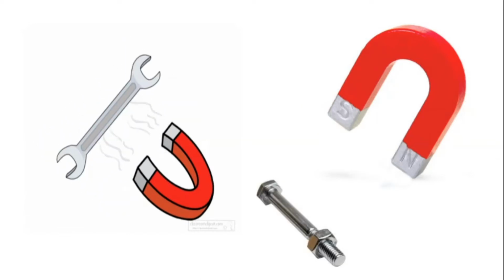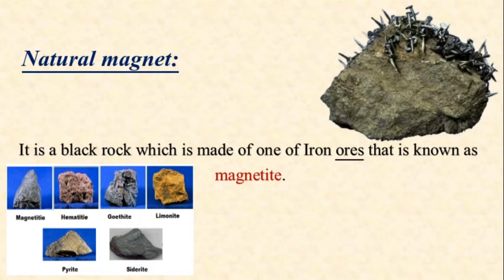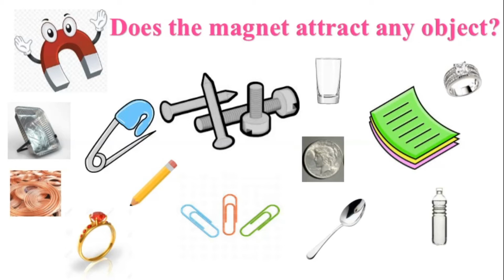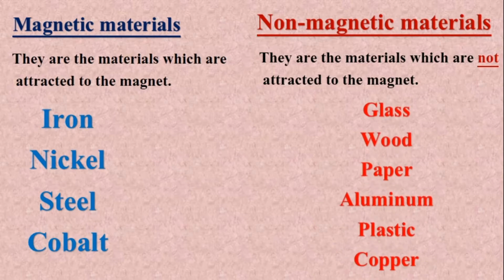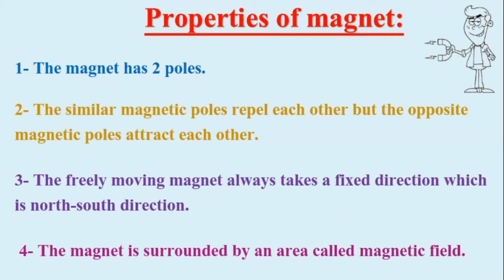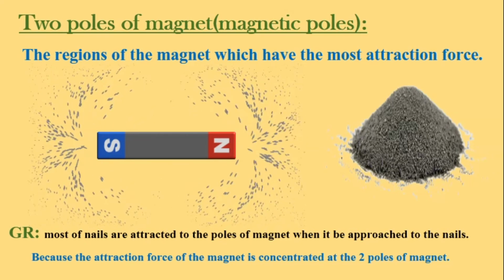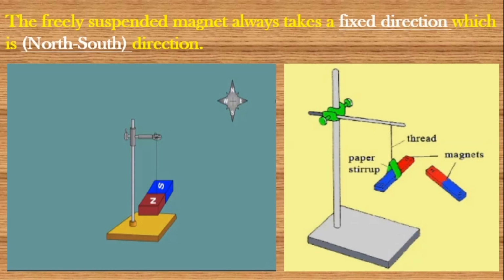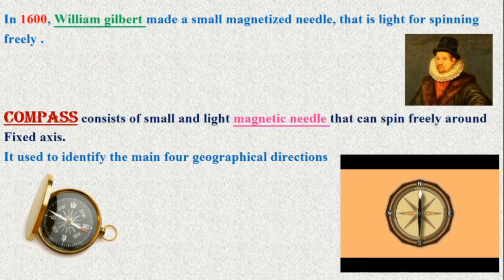science p.5 MAGNETISM